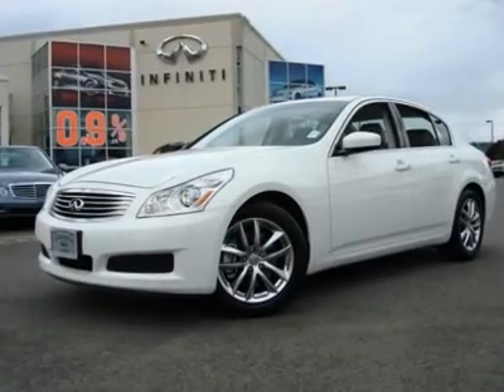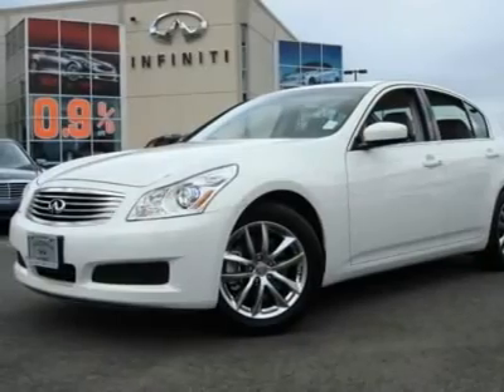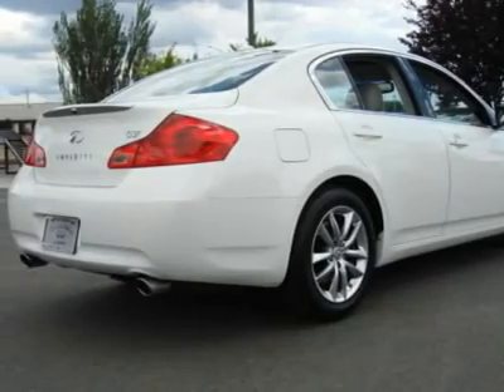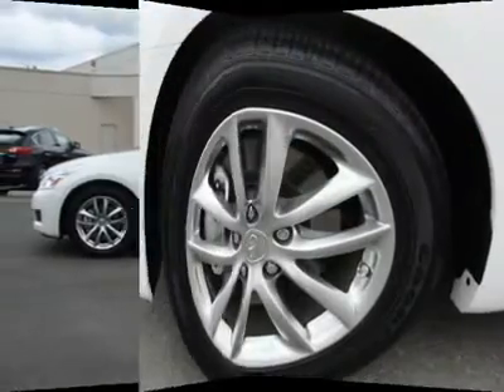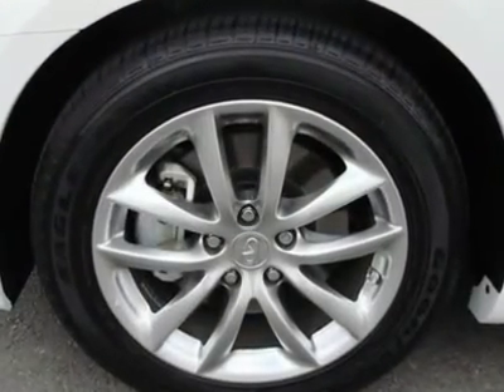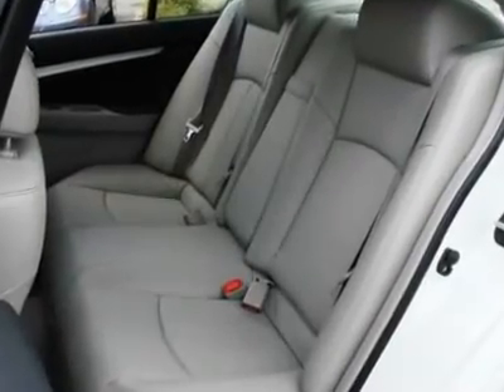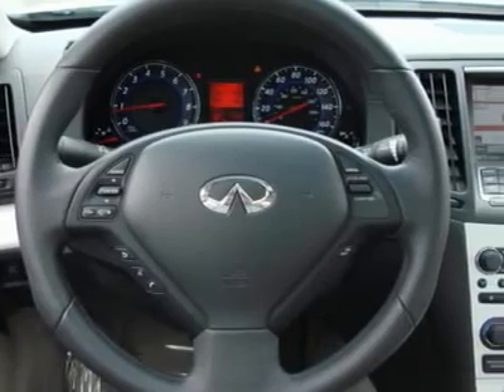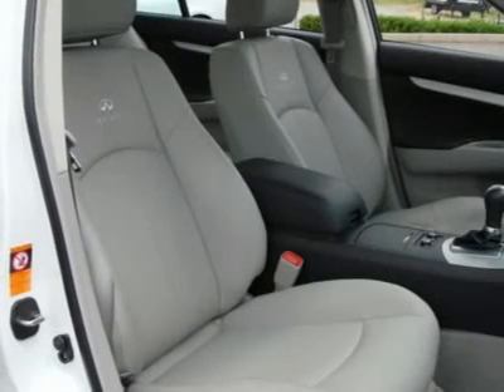2009 INFINITI G37 SEDAN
2009 INFINITI G37 SEDAN Fife WA

4902 Pacific Hwy E.

ONLY 1K MILES, NAVIGATION, BOSE AND BACK UP CAMERA!!! This is the all new G37 Sedan comes with the upgraded 3.7L 328-hp V6 from the G37 coupe along with an all new 7 speed automatic for improved performance and fuel economy. This G37 is in showroom condition with a little over 1k miles and priced many thousands less then new; how can you go wrong? You will love the Bose Studio On Wheels Sound System with iPod hookup, compact flash drive and a music box that can rip up to 2900 of your favorite songs from your CD on the 9.2 gig hard drive. With a sports car platform and perfect weight distribution this G handles like its on rails and with nearly 330-hp on tap this Infiniti will leave many high performance automobiles in the dust. Features include dual zone climate control, power and heated seats, leather, moonroof, navigation, back up camera, Bluetooth, information display center with LCD color screen, stability control, brake assist, electronic brake force distribution, intelligent key with push button start, LED taillights and much more. Have some more questions? Want to take it for a spin? Give our pre-owned sales team a call today and they will be happy to assist!!!